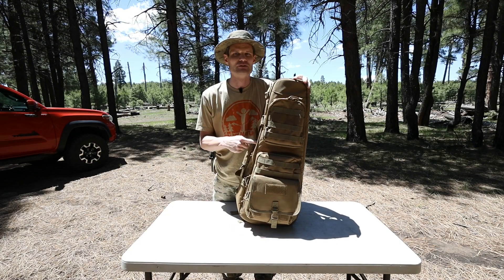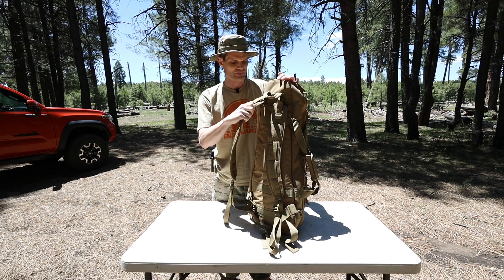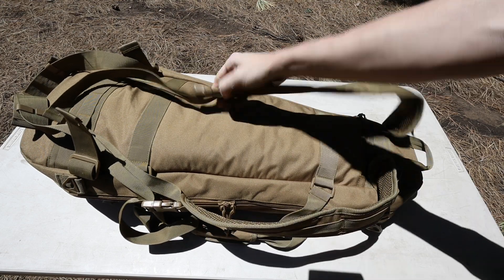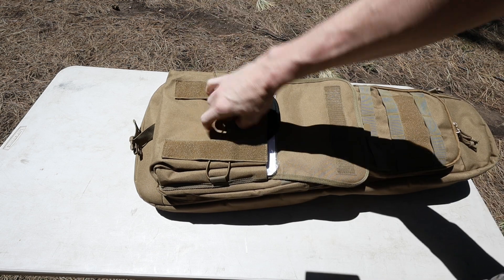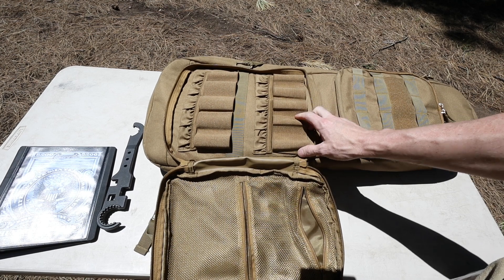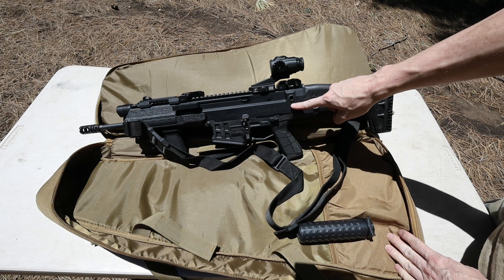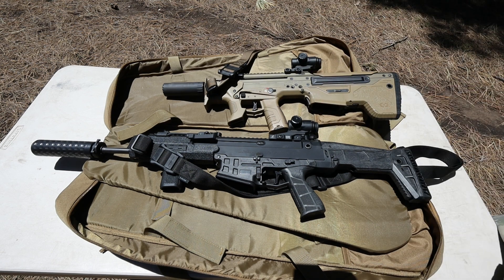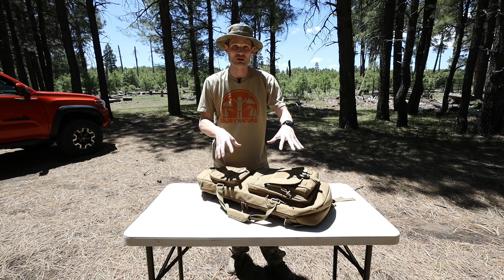28 Inch Double Rifle Case, Perfect for SBR's and Bullpup Rifles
Double Short Barrel Rifle Case 28”
Double Long Gun 36" Case
GOBUROS Tactical Rifle Bag 28”
Shooting Range Backpack for Pistols
DEWALT Safety Glasses, Smoke Lens
DEWALT Safety Glasses, Indoor/Outdoor
DEWALT Safety Glasses, Clear Lens
Surefire EP4 Earplugs, Black
Surefire EP4 Earplugs, Orange
Surefire EP7 Earplugs
Soft Foam Earplugs

Magpul Rubber Recoil Pad
Magpul M-Lok Bipod

Primary Arms SLX 3X MicroPrism
Primary Arms SLX 1-6
Primary Arms SLX 1-8
Primary Arms Micro Dot Offset Mount
Primary Arms Mini Reflex 12 O'Clock Mount
Streamlight Protac Rail Mount 1
UTG QD Sling Swivel
Magpul MS1 Sling
M-Lok Scout Mount